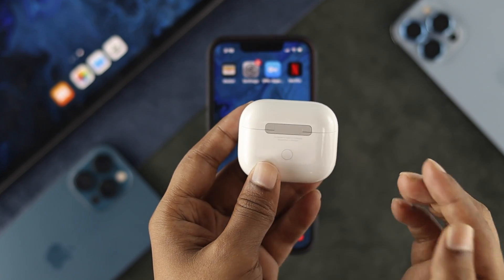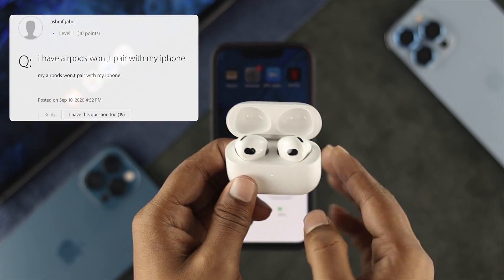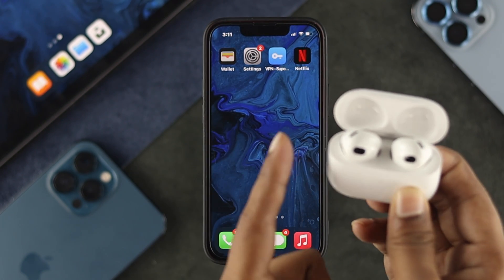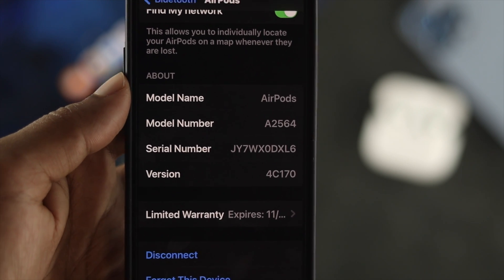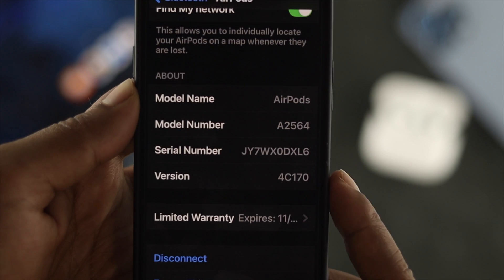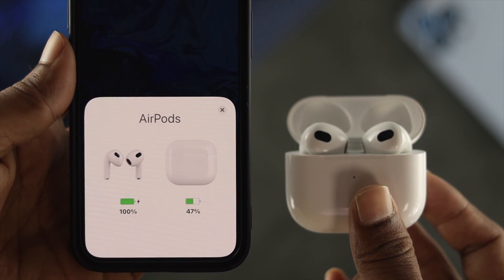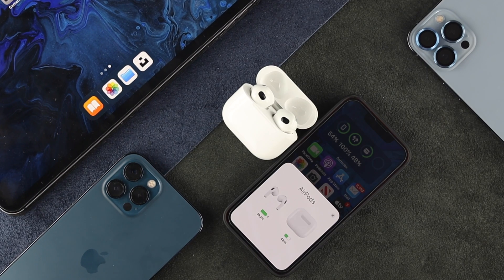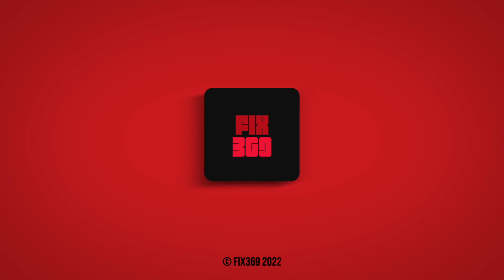How To Update AirPods 3 Firmware Version! [Software Update Guide]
In this video, we will show you the step-by-step process to check current firmware Version of AirPods 3 (Current Firmware 4C170) and how to update the version on AirPods (3rd Gen).

0:00 Why do you need to Update Firmware
0:28 Check Current Version
1:02 Check if there is a new update
1:31 Update AirPods 3 Firmware